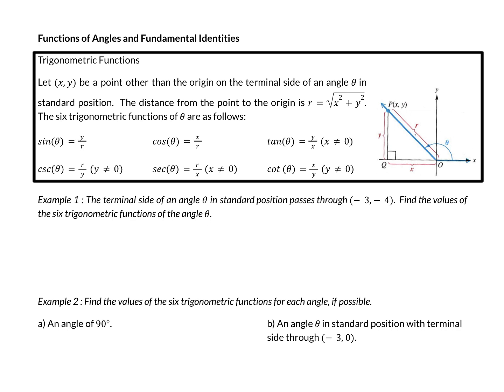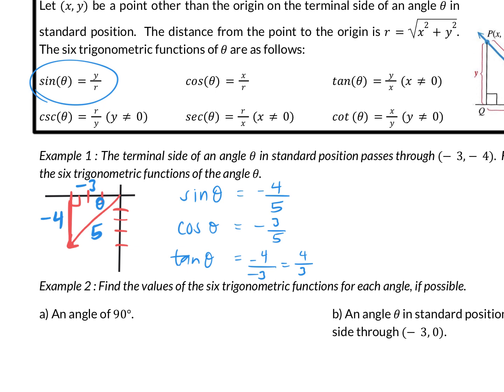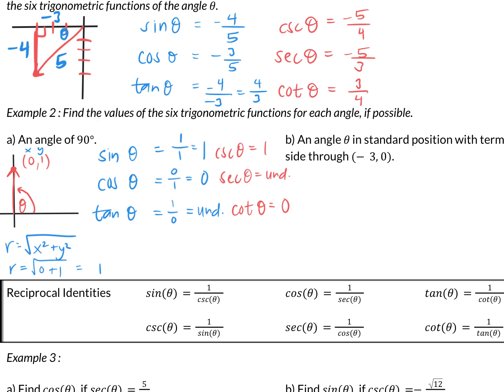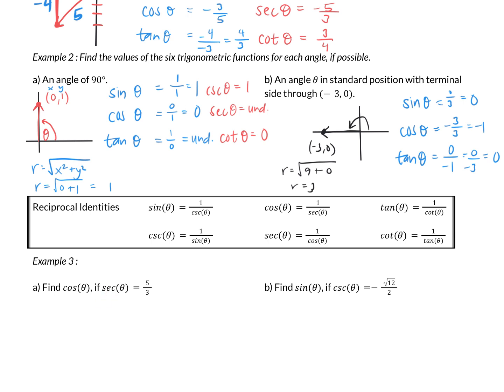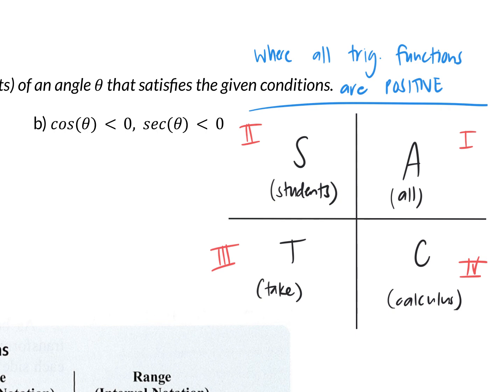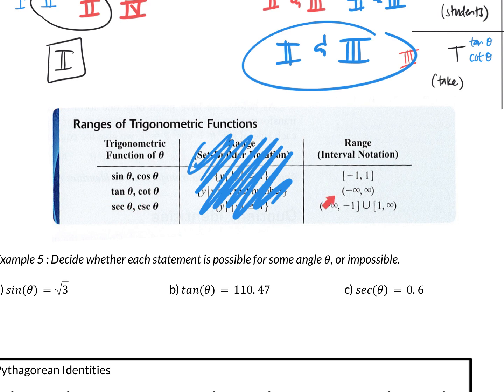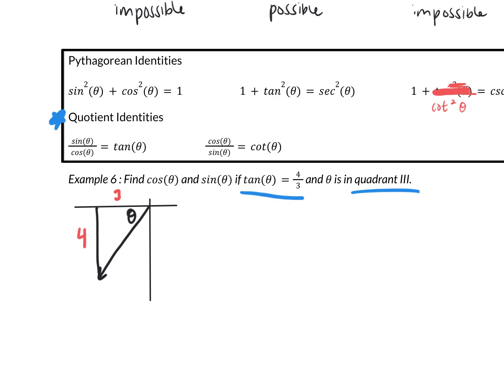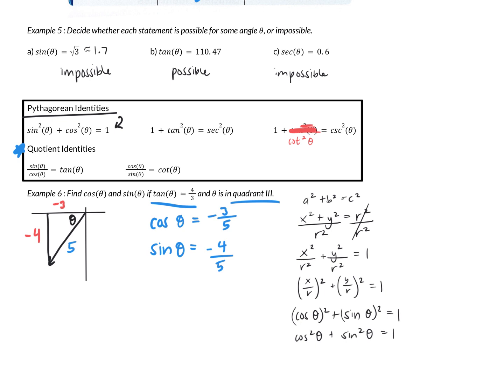Functions of Angles and Fundamental Identities